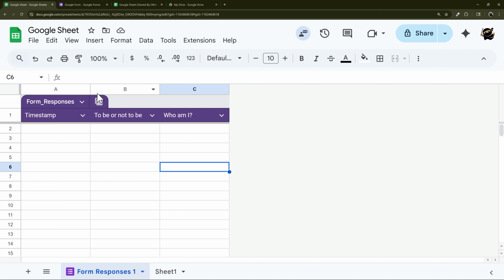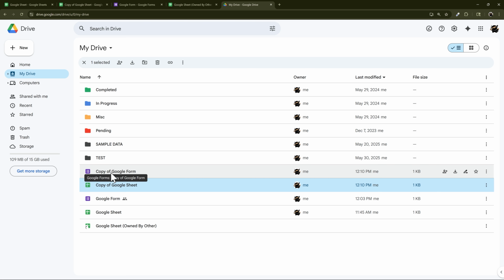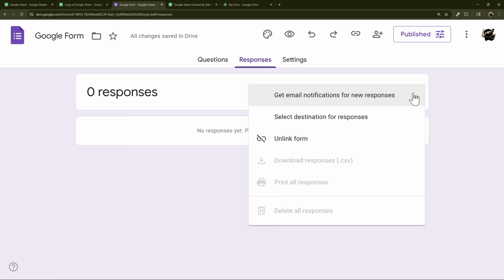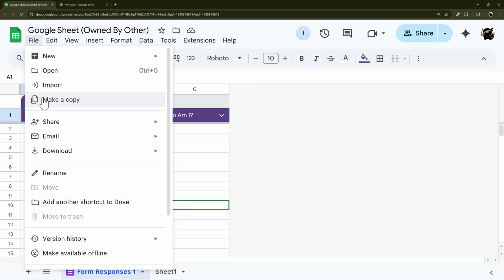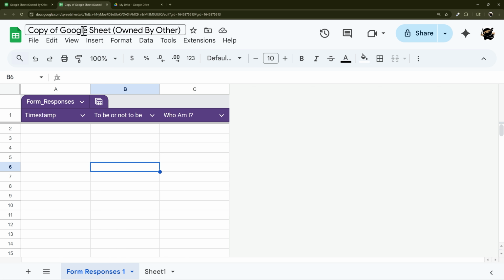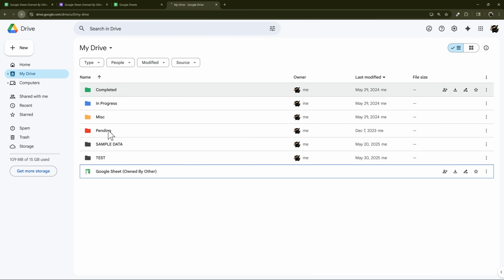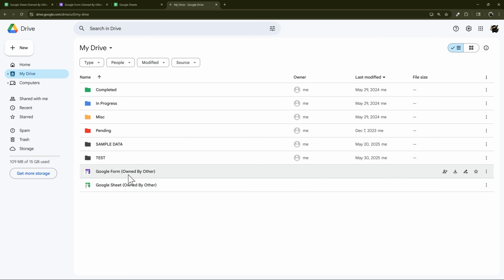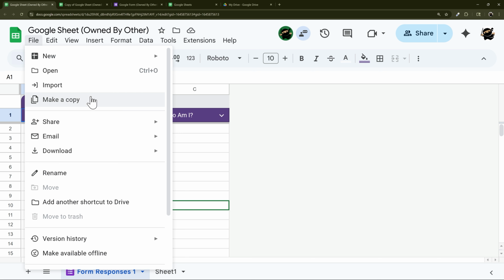Copy Google Form + Google Sheet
Do you ever need to make a copy of a linked Google Sheet and Google Form(s)? In this video, I'll walk you through several scenarios and what you need to do in each scenario.